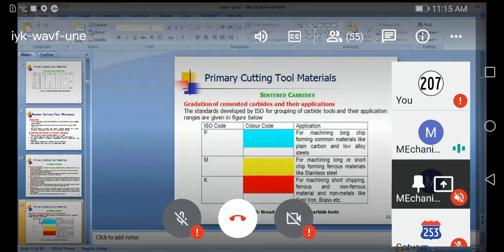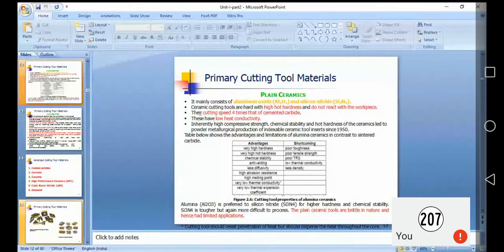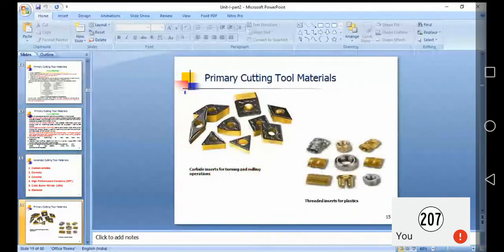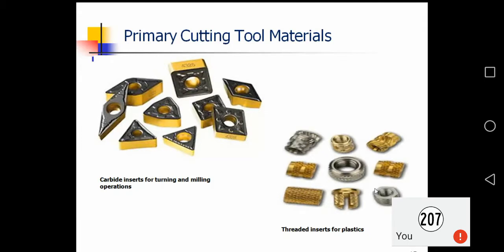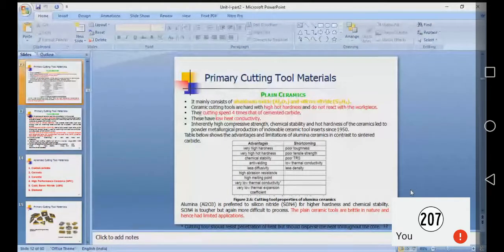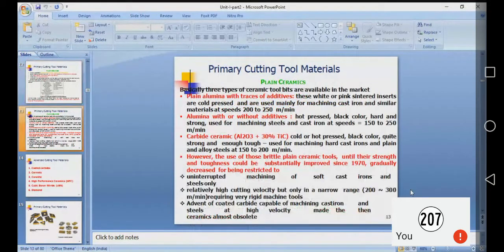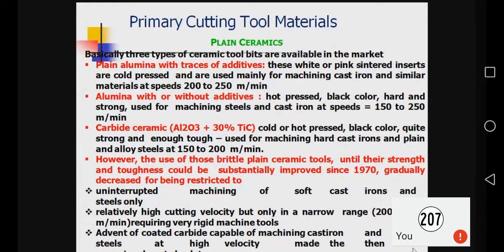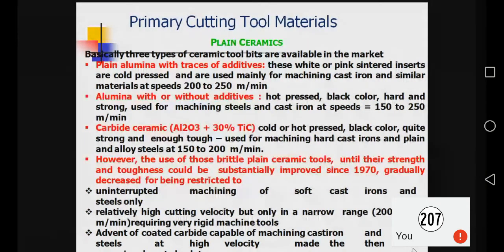manufacturing technology video 31 || primary cutting tools | plain ceramics